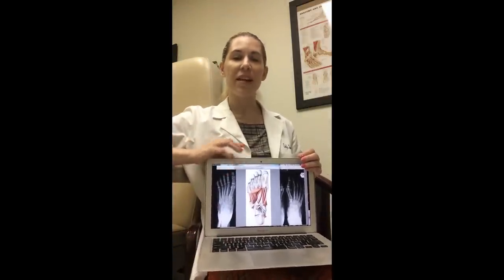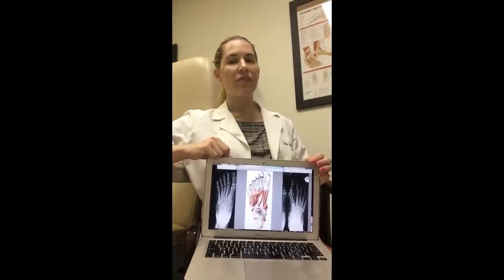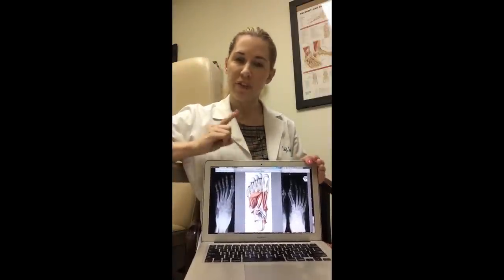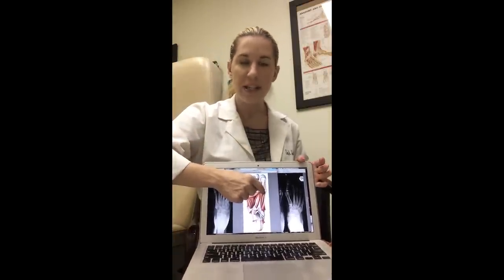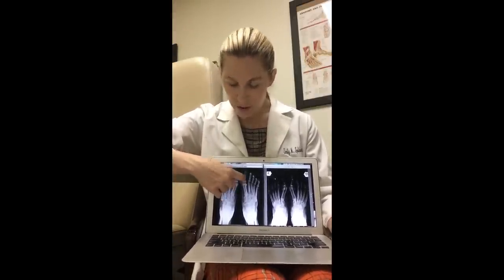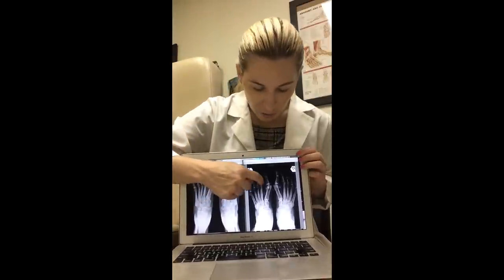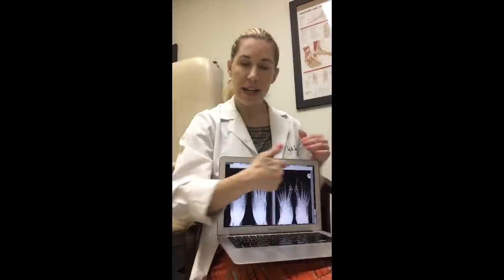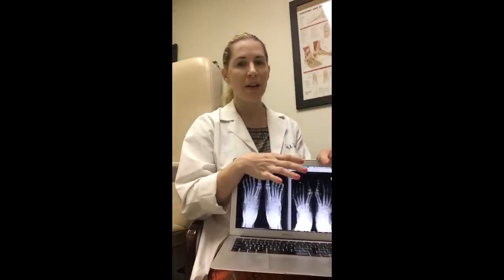Short Foot Exercise & Bunions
Ever wonder why it is so difficult for clients with bunions to engage short foot?    Join Dr Emily of EBFA as she explores how bunions alter the ability to engage the abductor hallucis muscle.

Stay barefoot strong!